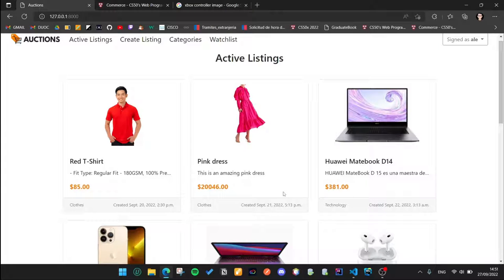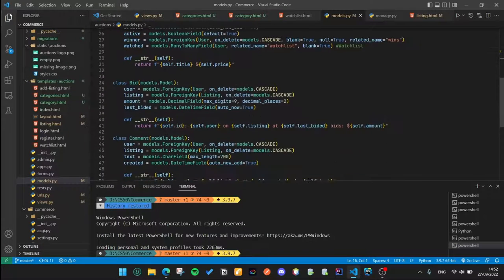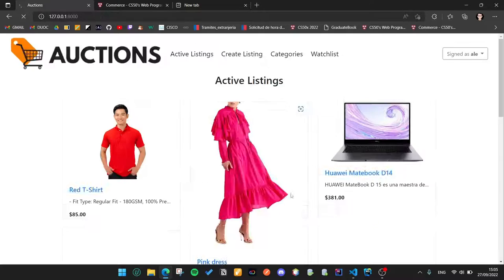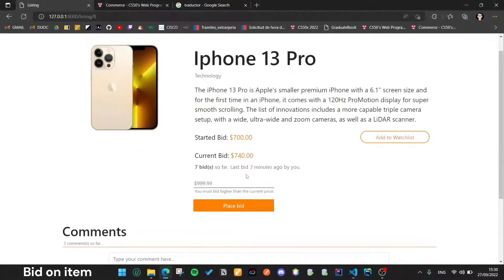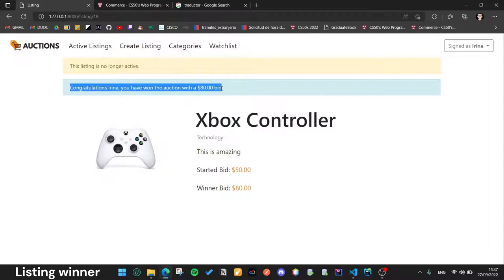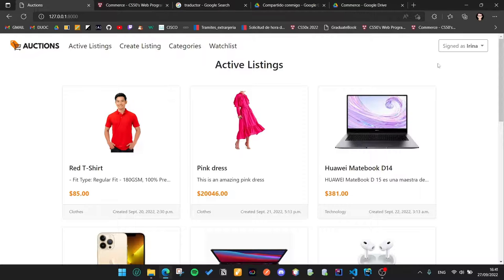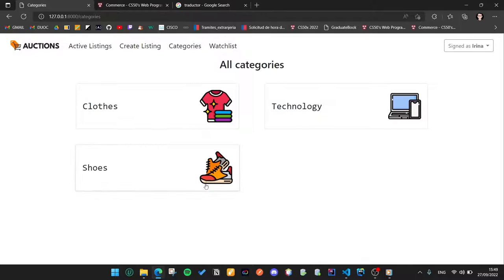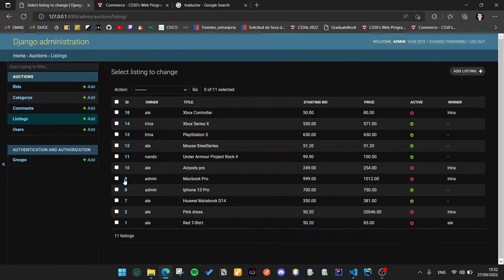Commerce presentation video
0:00 Models
0:32 Create Listings
0:57 Active Listings (index)
1:12 Listing page
2:16 Watchlist
2:33 Categories
2:59 Admin Panel